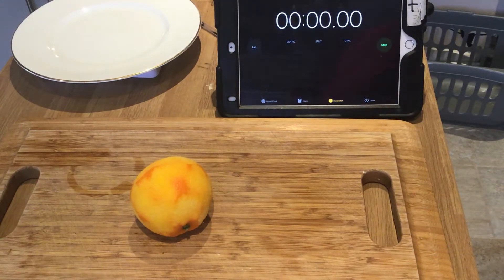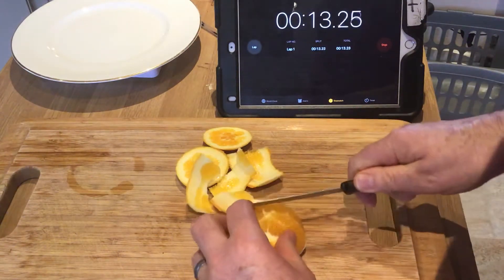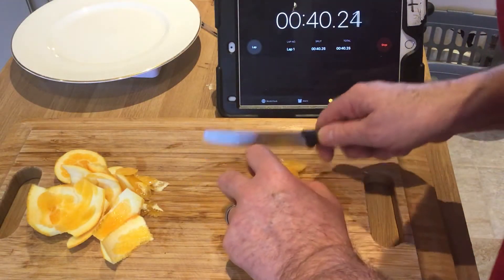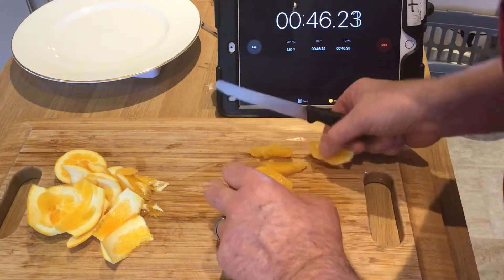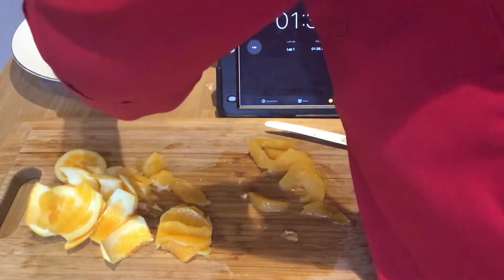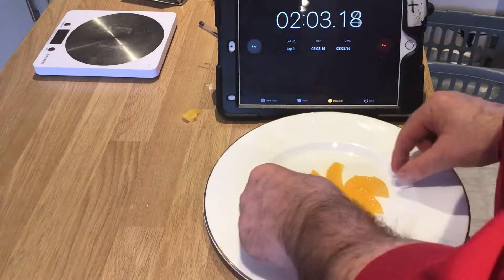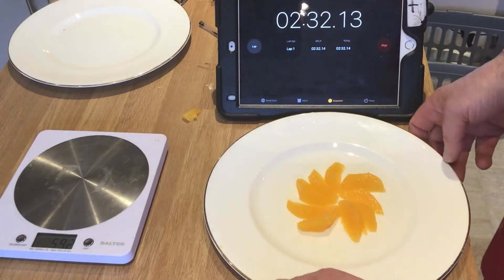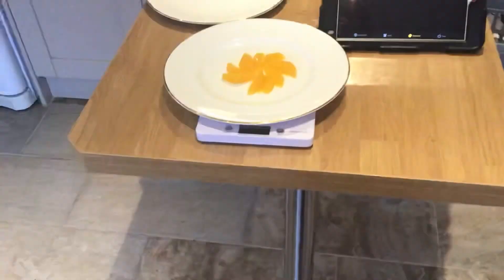Segmenting and orange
No pith or any white bits. Weight of orange.